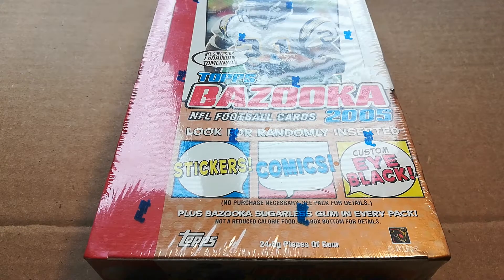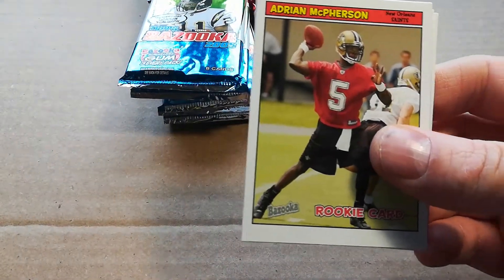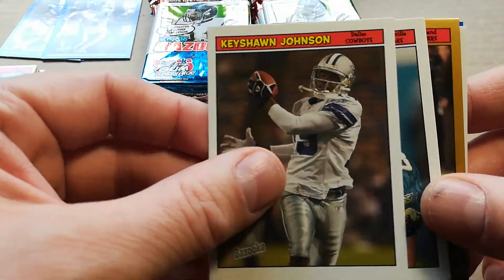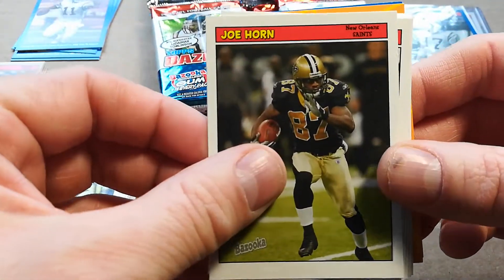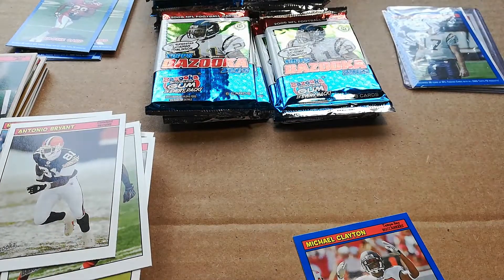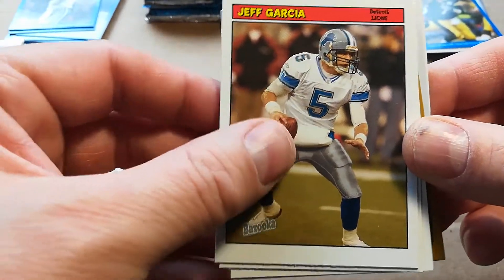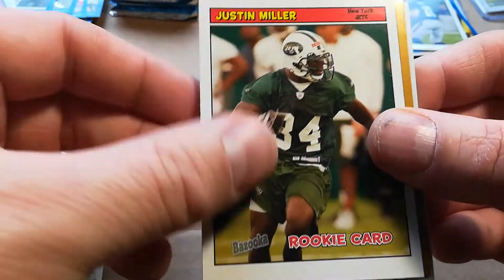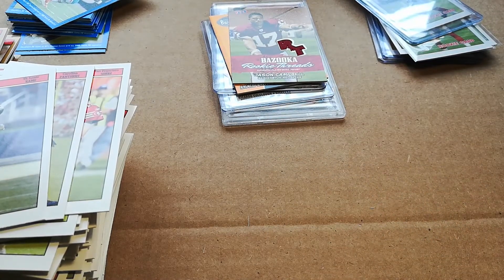2005 Topps Bazooka Football- Old School Box Break #14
After busting open a box of 2004 Topps Bazooka I was excited to get into the 2005 and it didn't dissapoint, these were nice and clean, definitely a fun rip.

I'm also giving away contents of this box, you must be a subscriber to my channel, like my last video 2004 Topps Bazooka Football and comment to win.